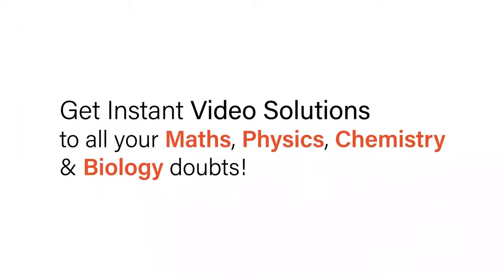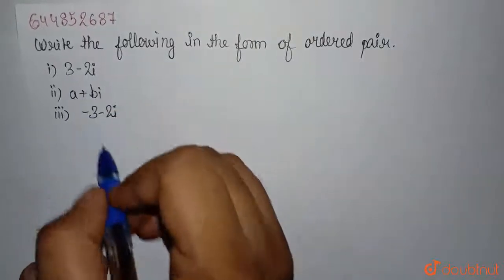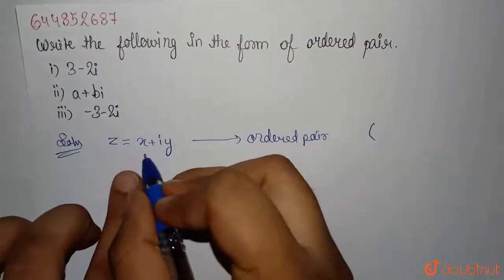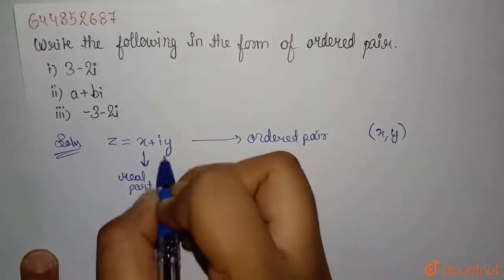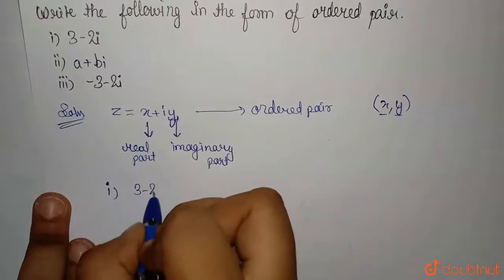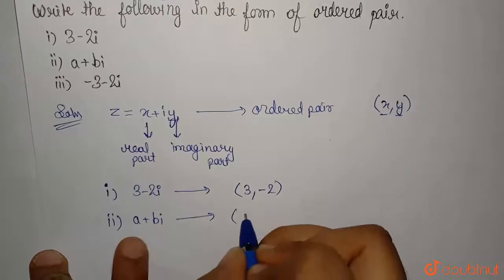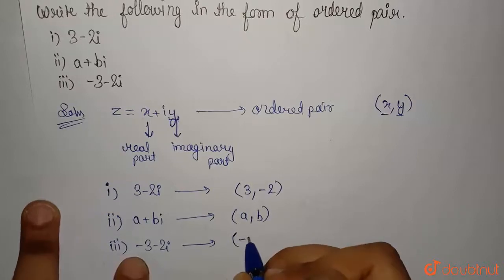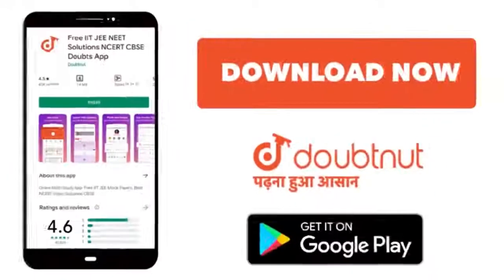Write the followingin the form of ordered pair :(i)3-2i (ii) a+bi (iii)-3-2i | 11 | COMPLEX NUM...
Write the followingin the form of ordered pair :(i)3-2i (ii) a+bi (iii)-3-2i
Class: 11
Subject: MATHS
Chapter: COMPLEX NUMBERS AND QUADRATIC EQUATION
Board:CBSE

👉 Have Any Query? Ask Us.